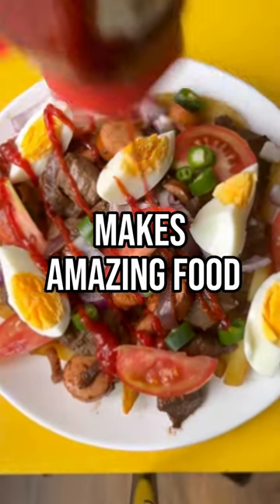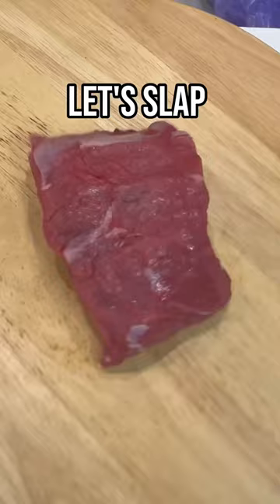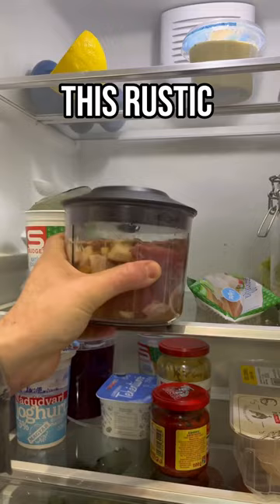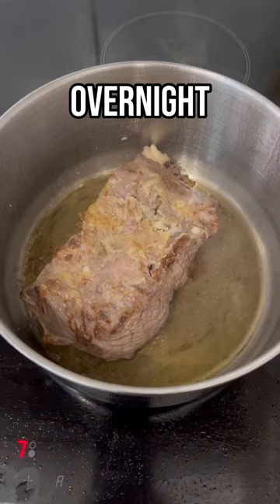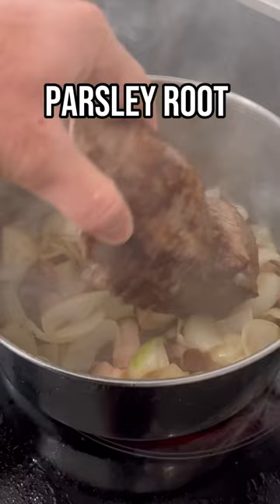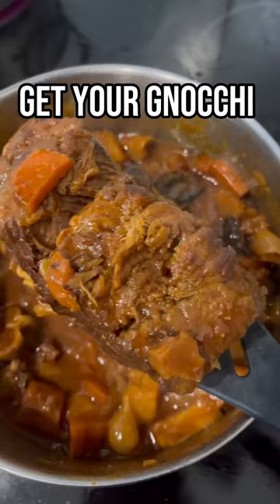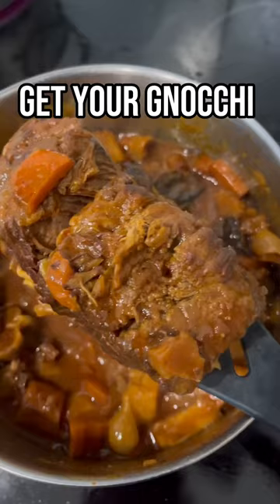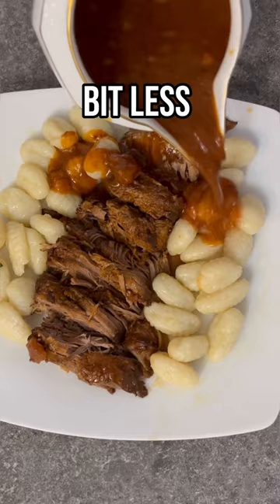CROATIA | Pasticada 🇭🇷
In this captivating short film, we dive into the delicious world of Croatian Pasticada. Join us as we unravel the rich history and flavors behind this iconic Dalmatian dish. Through stunning visuals and expert interviews, we explore the intricate process of marinating and slow-cooking tender beef in a medley of Mediterranean herbs, red wine, and vinegar. Experience the magic as the flavors meld together, resulting in a mouthwatering masterpiece. Whether you're a culinary enthusiast, a lover of Croatian cuisine, or simply curious about international flavors, this Pasticada short film will leave you craving for more. Don't miss out on this immersive gastronomic journey!